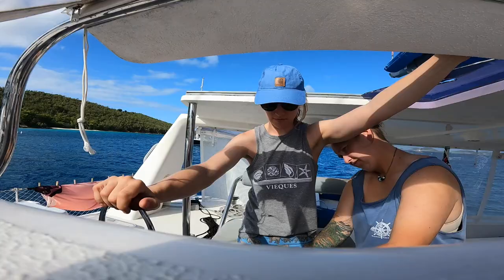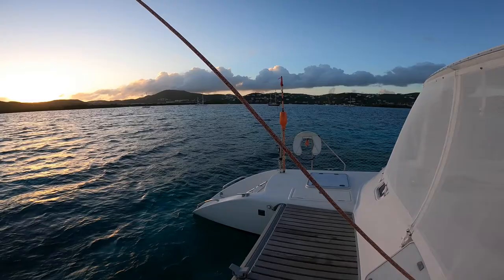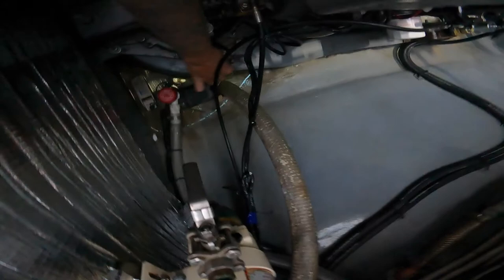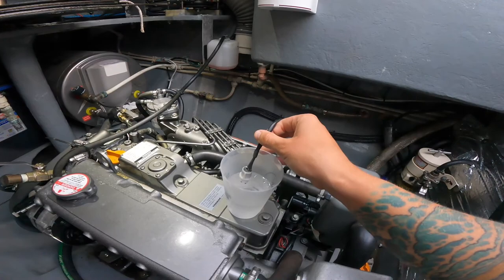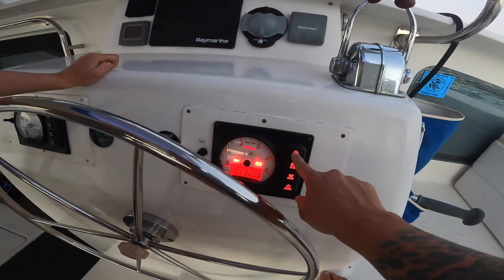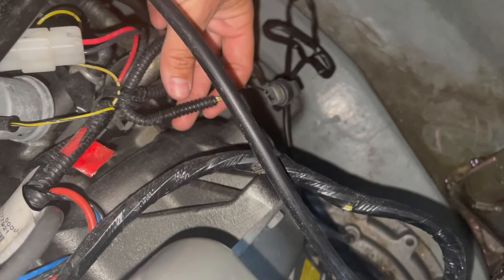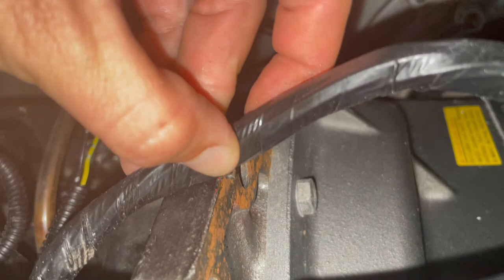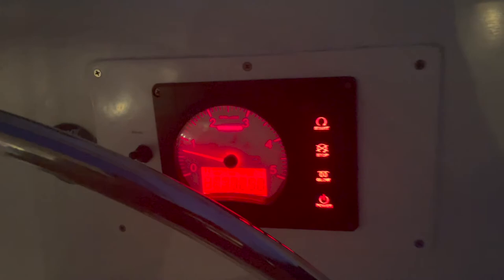Uh Oh! Are we taking on water? Yanmar Sail-Drive Seal Warning Lamp!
Last week we had this alarm coming on intermittently, it was pretty alarming at first as it warns of water breaching the outer seal on the sail-drive. We walk you through how we trouble shoot and find the issue!